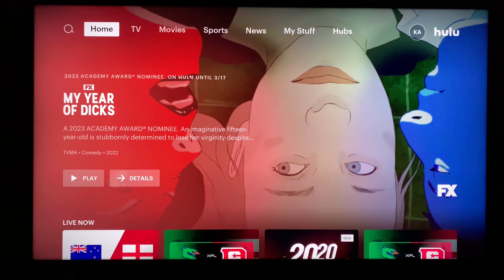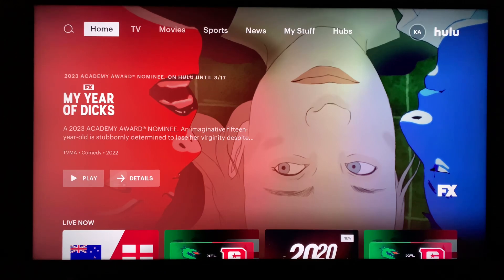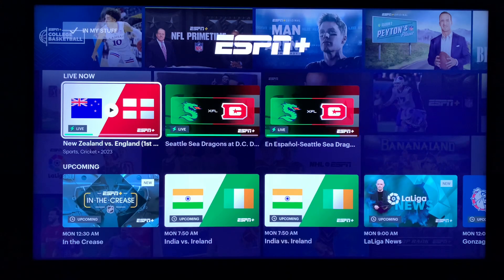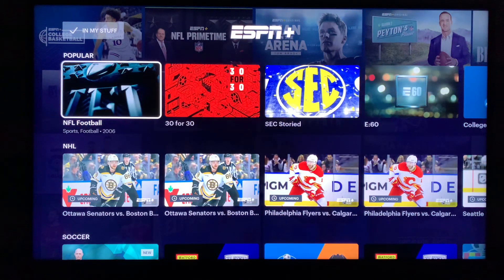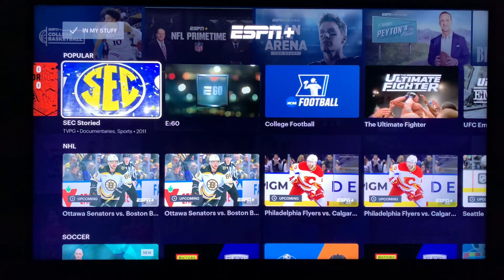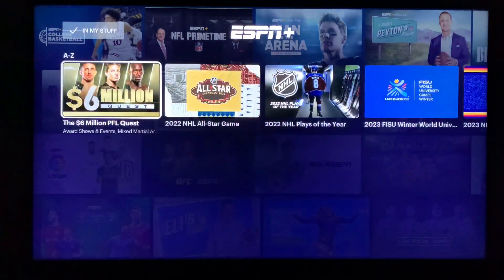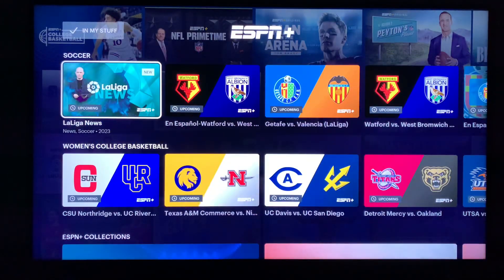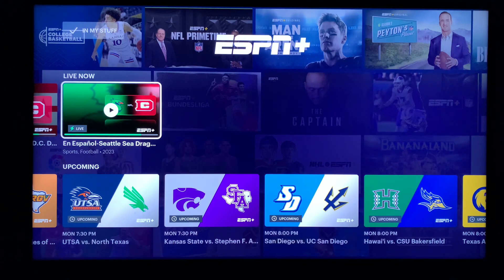Espn+ on Hulu review 2023